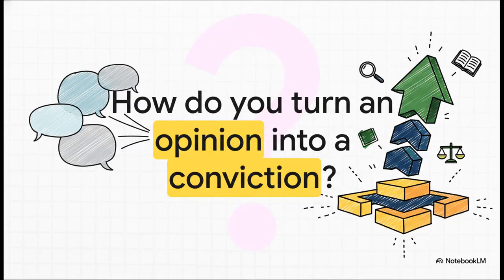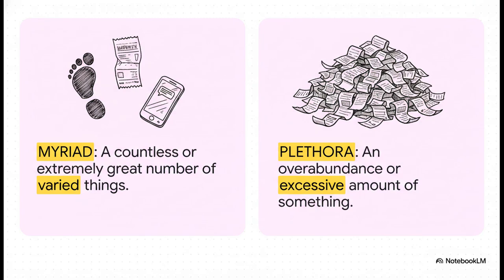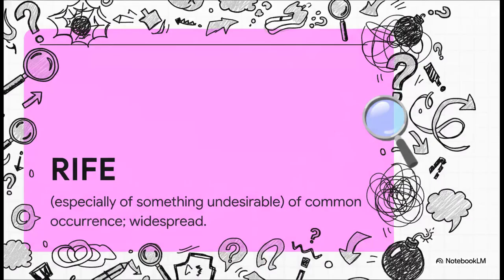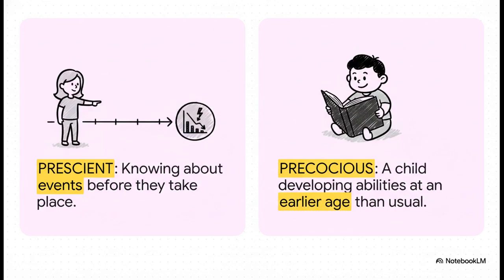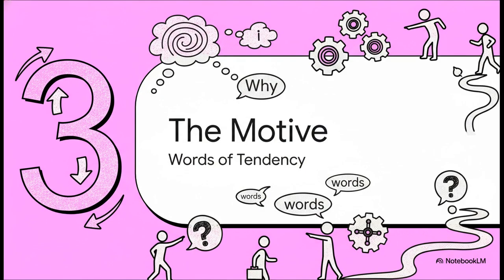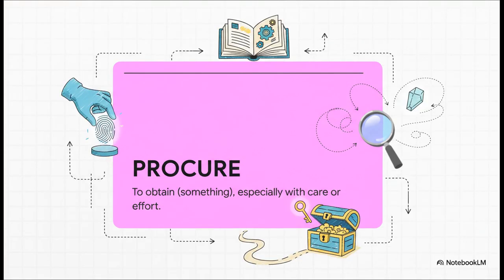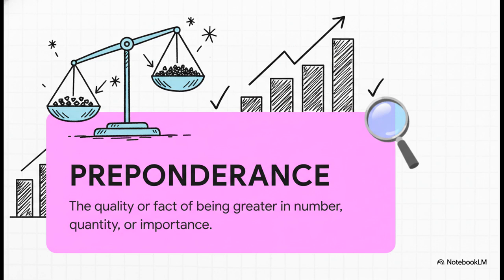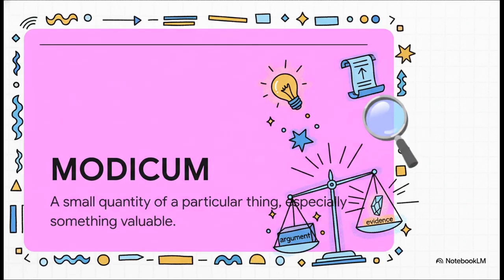⚡ 30-Day Word Challenge | Day 21: Words on Evidence, Proof, Careful Reasoning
⚡ 30-Day Word Challenge | Day 21

📚 Theme: Hard Facts
Words on evidence, proof, careful reasoning

⚡ Part of the 30-day English vocabulary challenge
Daily lessons • Short videos • Extended audio

Parallax & Ponder: Build advanced English vocabulary through short YouTube lessons and deeper companion audio.